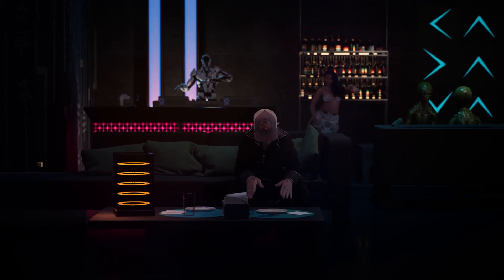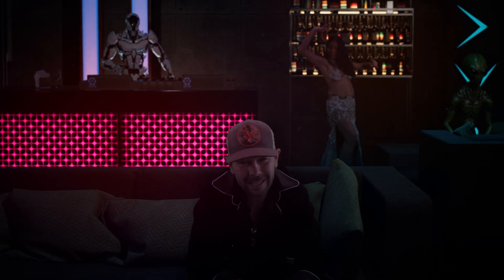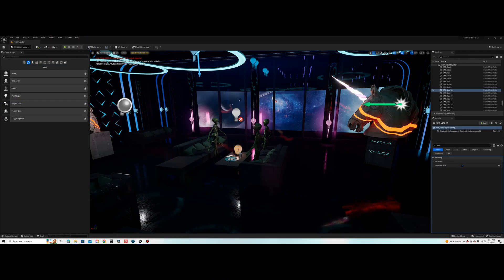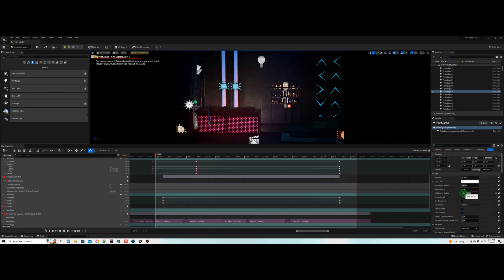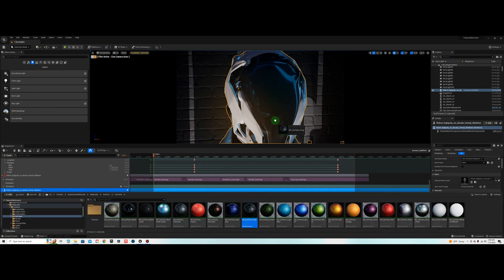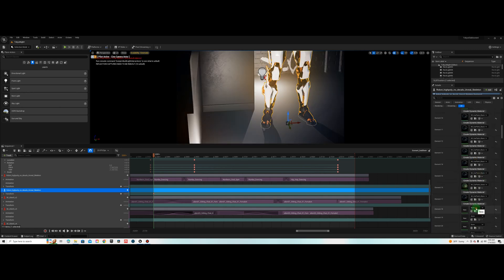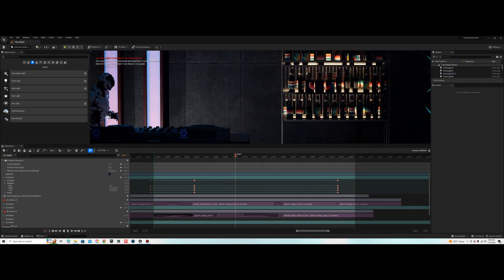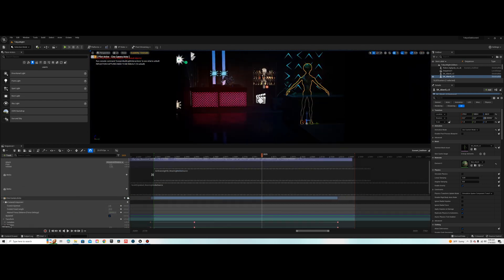Make Movies in your Garage using Unreal Engine 5.1 - Timelapse Recap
Unreal Engine can help you bring your music video or short film to life!

This is a timelapse recap showing how we brought this music video scene to life using unreal engine 5.1.

Longer real time tutorials coming soon.

Will be re-doing this render as there's some flicker on the bottles in the background, will be providing best render settings i find in a posted comment.

0:00 Intro
0:40 Timelapse Recap

Thanks!